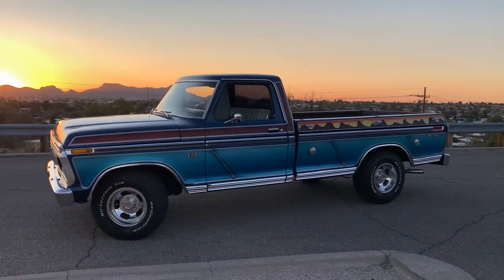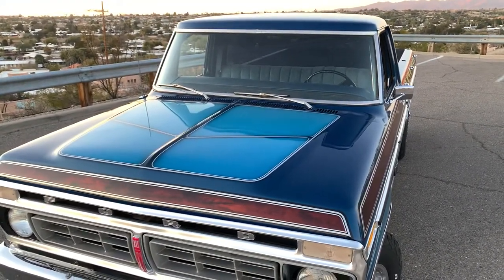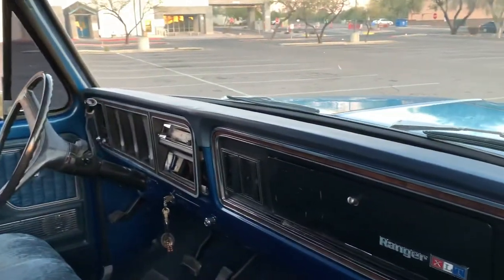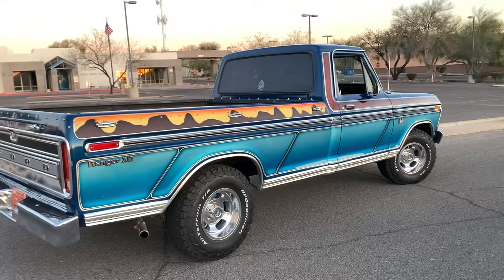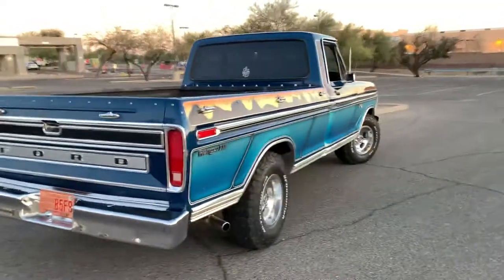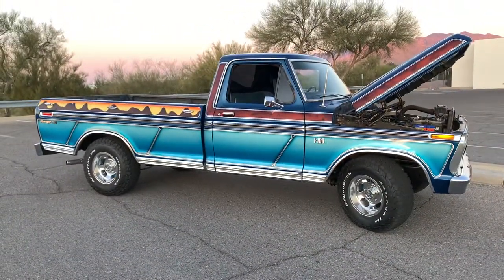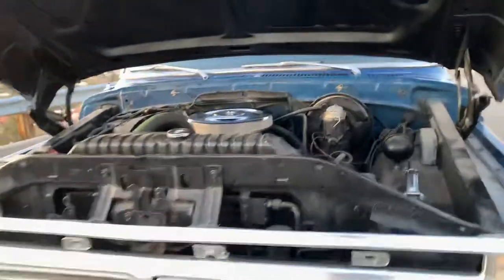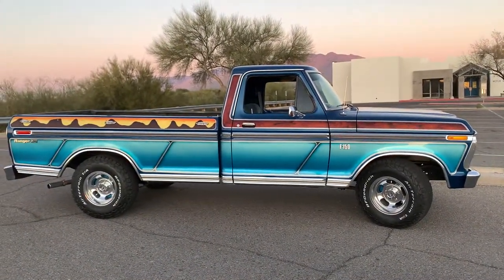1976 Ford F-150 Ranger XLT survivor show truck.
FOR SALE: One owner 76 F150 show truck painted in 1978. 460 V8 with a C6 transmission. Factory AC has been recharged and blows ice cubes. Just went through the whole truck to get it back on the road after sitting since the late 90’s. Paint is in unbelievable condition. Truck is located in Tucson AZ.